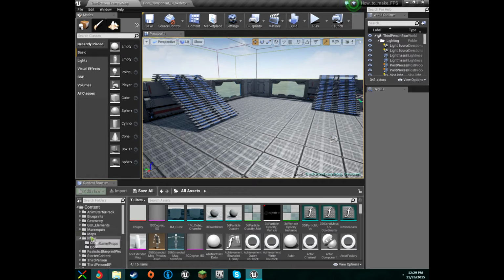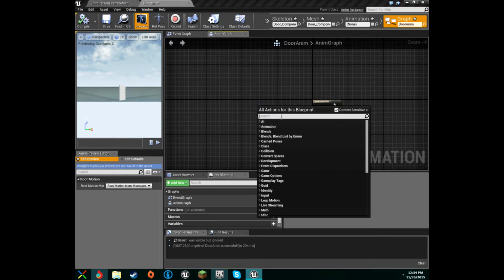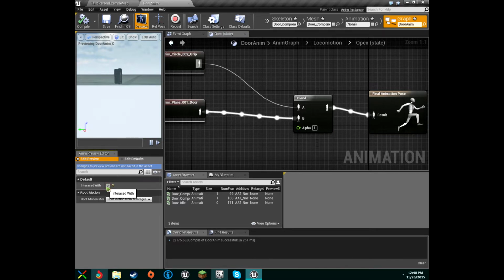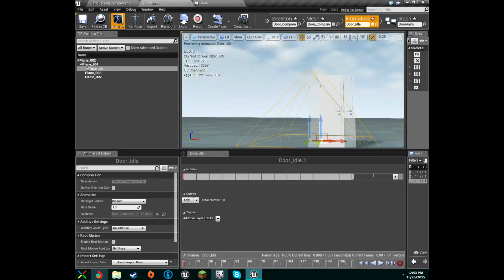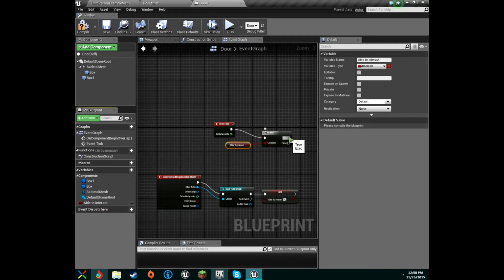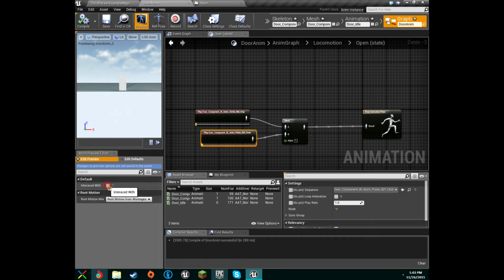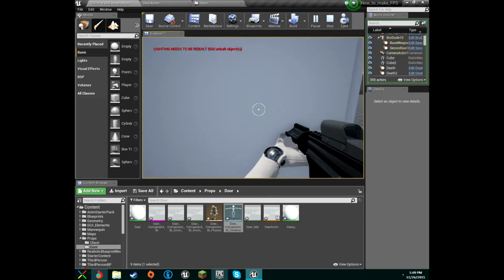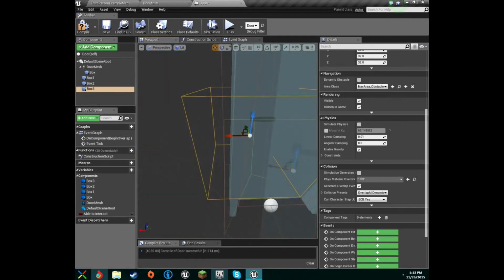[Part 23]-Interaction Pt 1 Picking up things- How to make an advanced FPS game - Unreal Engine 4